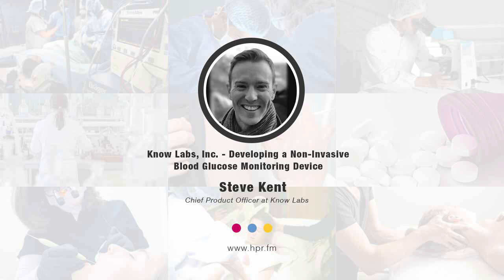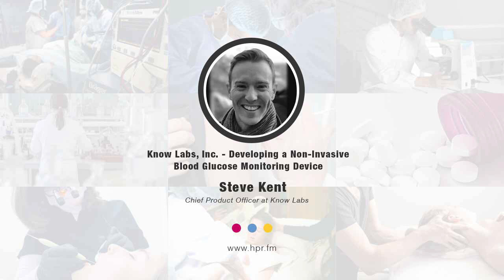Know Labs, Inc. - Developing a Non-Invasive Blood Glucose Monitoring Device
Steve Kent, Chief Product Officer at Know Labs, Inc., an emerging developer of non-invasive medical diagnostic technology, discusses the completion of its Generation 1 Device. Gen 1 is the next stage in the development of Know Labs’ proprietary Bio-RFID™ technology. It incorporates Know Labs’ radio frequency (RF) sensor – which has been proven as technically feasible and stable in delivering repeatable results in measuring blood glucose when used in a lab environment – in a portable device.

Steve has more than 10 years of experience as an inventor, entrepreneur, and leader in medical and health-focused consumer systems. Most recently served as Head of Health Partnerships and Corporate Strategy at Oura. Steve was also the founder and CEO of Invicta Medical, a medical technology company focused on sleep apnea treatment. Steve leads Know Labs' product development and clinical testing functions.